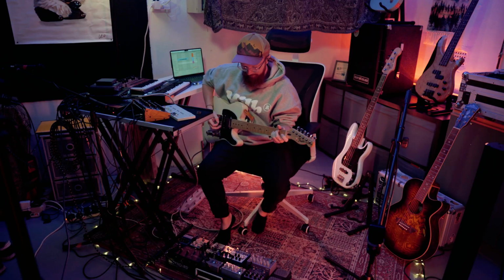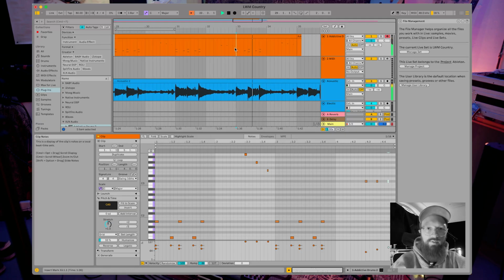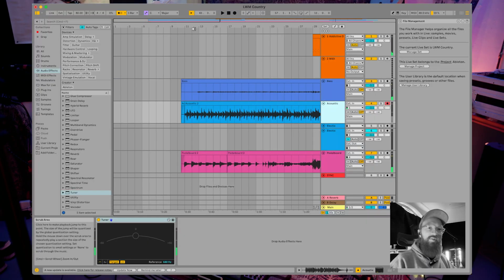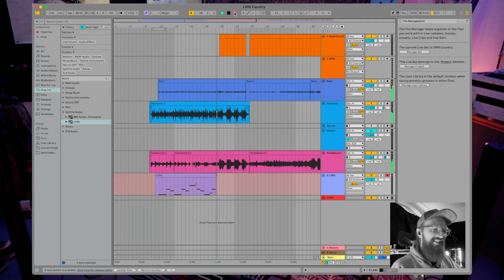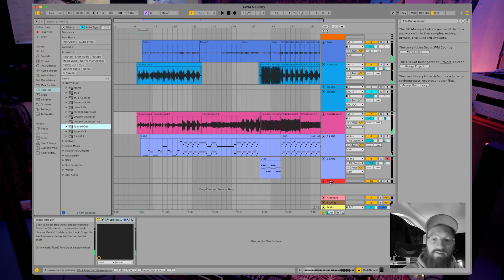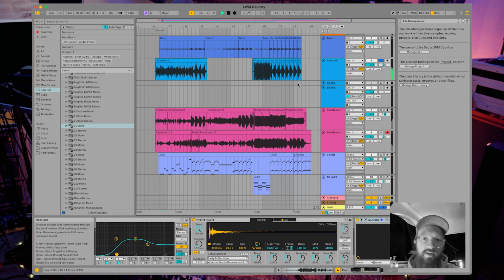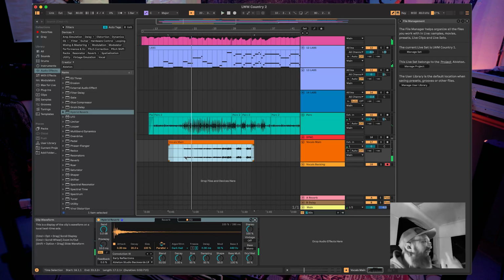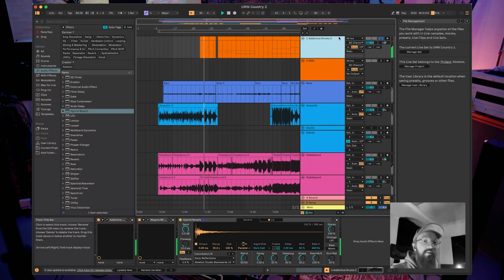Learn with me: Country Rock | Inside Ableton Live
In this episode of Learn with Me, I attempt to write my first country music track! I dive into the characteristics of the genre, like storytelling, a focus on acoustic and electric guitars, melodies, and vocal harmonies.

Inspired by artists such as Johnny Cash, Garth Brooks, The Wandering Hearts, and The Shires , I'm using Ableton Live  to craft a track. Watch as I set the tempo, record acoustic and electric guitars, build a drum track with Addictive Drums 2, lay down the bass, and experiment with strings (including my favorite part, the cello ) and piano. I even add vocals to tell a story about my life in a van and getting old!

I ended up with what I'd call a "Country Rock" sound.

Key Gear & VSTs Used:
DAW: Ableton Live
Acoustic Guitar Mic: Neumann TLM 102
Electric Guitar Amp Sim: Neural DSP Morgan amps
Drums: Addictive Drums 2
Bass: Guitar Rig 7
Vocals: Waves Vocal Rider , Waves Baby Tubes
Reverb/Delay: Baby Audio Spaced Out , Hybrid Reverb
Mastering: Ozone 11

00:12 - Introduction to Country Rock & Inspiration
01:21 - Miking Acoustic Guitar with Neumann TLM 102 (80 BPM)
03:58 - Tracking Electric Guitars with Neural DSP Morgan Amp Suite
08:11 - Programming Drums in XLN Addictive Drums 2 (Fairfax Vol. 2)
11:10 - Tracking Bass with Guitar Rig 7 (Dirty Studio Pose)
14:59 - Overdriven Electric Riffs & Acoustic Double-Tracking
21:12 - Adding Spitfire LABS Cello & Felt Piano Layers
27:29 - Recording Live Kahon/Shaker Percussion & Volume Swells
33:04 - Cleaning Low-End Mud with Waves Q1 Low-Cuts
35:37 - Writing Van-Life Lyrics & Tracking Low Lead Vocals
38:52 - Tracking Vocal Harmonies & Waves Vocal Rider Processing
44:48 - Ozone 11 Master & Full Track Playthrough
49:11 - Final Reflections & Conclusion